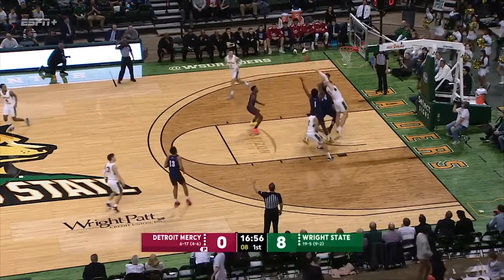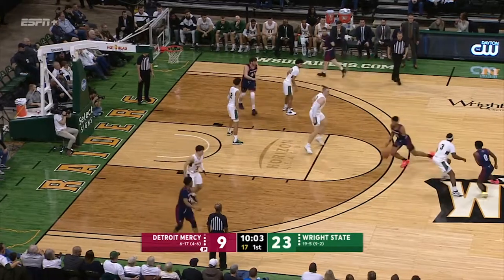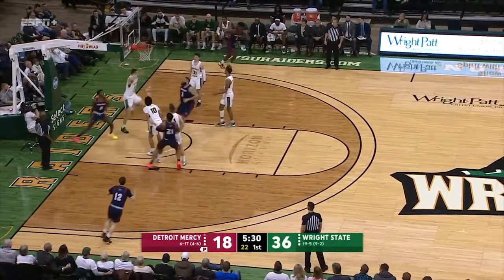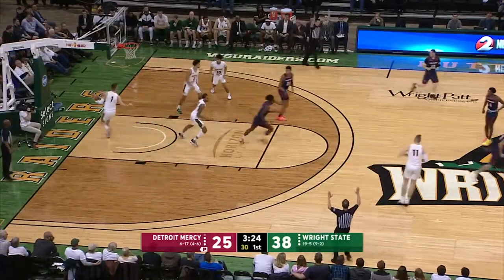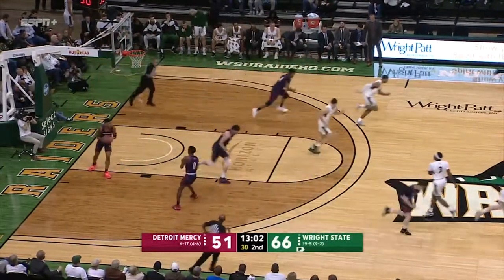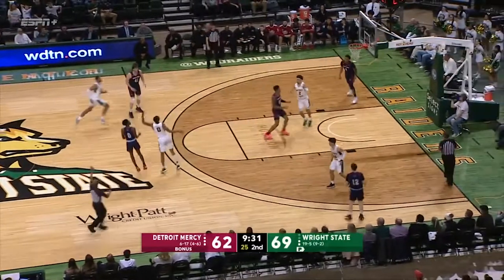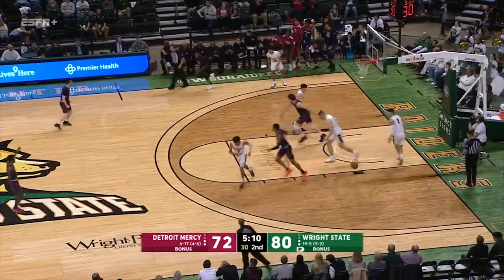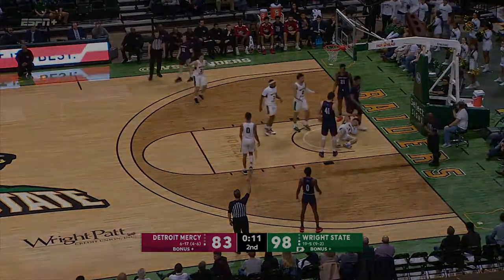Men's Basketball Highlights at Wright State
Highlights of Detroit Mercy's game at Wright State on Feb. 6, 2020